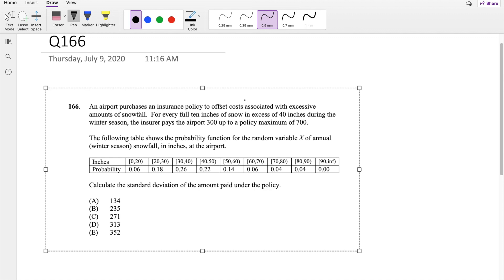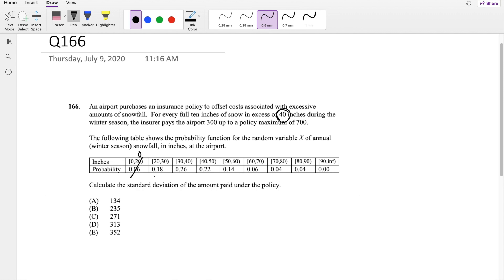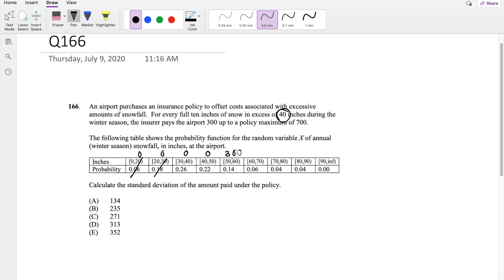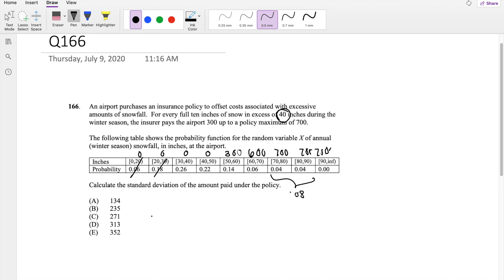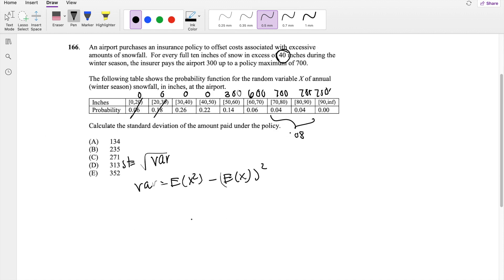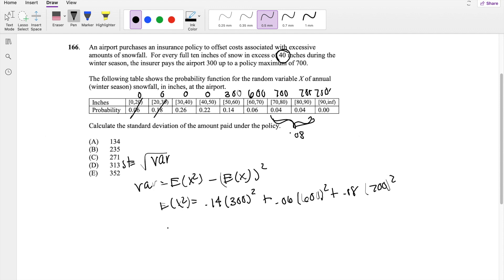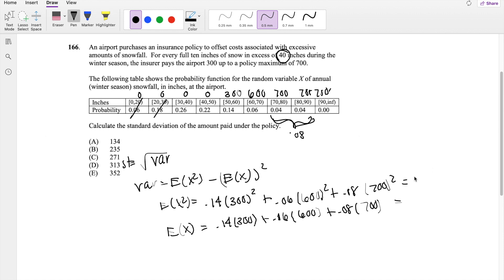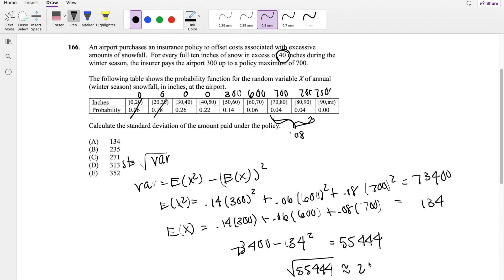SOA Exam P Question 166 | Discrete Standard Deviation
An airport purchases an insurance policy to offset costs associated with excessive
amounts of snowfall. For every full ten inches of snow in excess of 40 inches during the
winter season, the insurer pays the airport 300 up to a policy maximum of 700.
The following table shows the probability function for the random variable X of annual
(winter season) snowfall, in inches, at the airport.
Inches [0,20) [20,30) [30,40) [40,50) [50,60) [60,70) [70,80) [80,90) [90,inf)
Probability 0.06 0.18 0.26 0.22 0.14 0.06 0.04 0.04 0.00
Calculate the standard deviation of the amount paid under the policy.
(A) 134
(B) 235
(D) 313
(E) 352